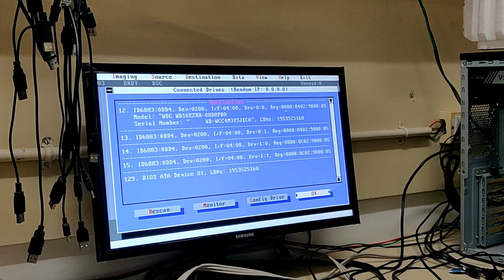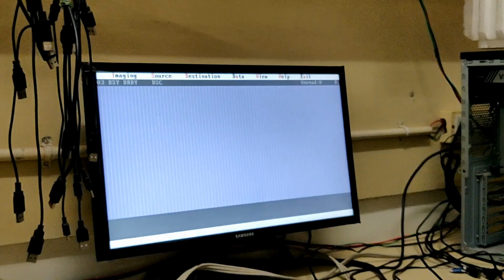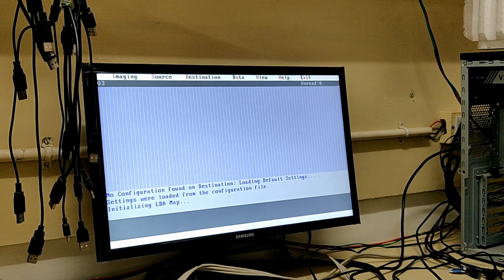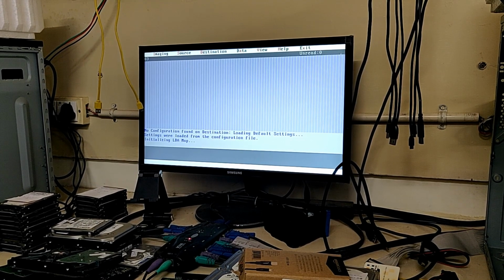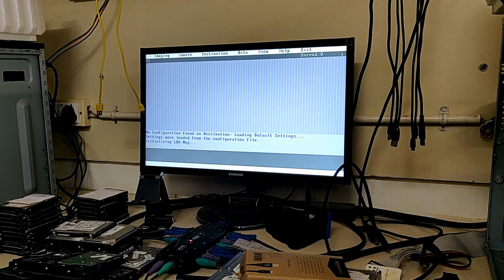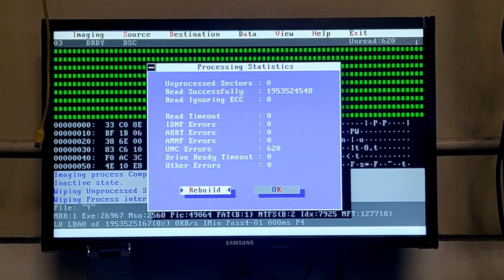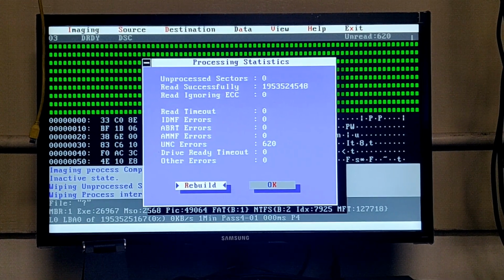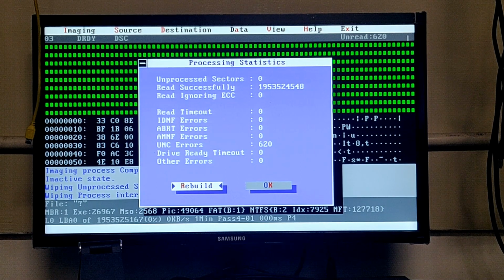Amarbir,s [CDRLabs] - Data Recovery Degraded Western Digital 1TB USB Elements Hard Drive [ Part B ]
Part B of 2 Series Footage

In This Video We Here At Chandigarh Data Recovery Work on a Degraded Western Digital Hard Drive Thats 1TB USB Elements Model Which Had [ WD10JMVM-11AJGS2 ] Model Hard Drive Inside Its Enclosure .From Testing To Board Swap To Coning And Final Data Recovery Is Presented In This Video .To Contact Us Call or 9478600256 [ 10 : 30 To 2 : 30 and 3 : 00 to 7 : 00 ] Excluding Sundays .

Note :  I had uploaded a wrong video for this part before ,I sand corrected now .